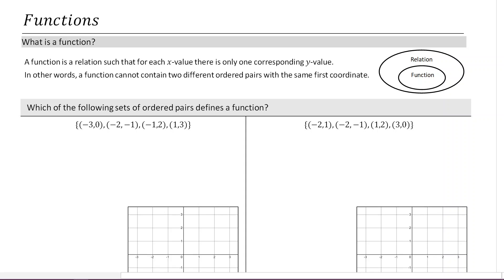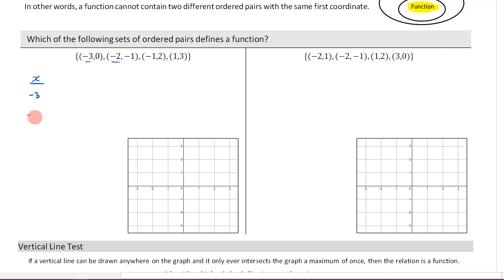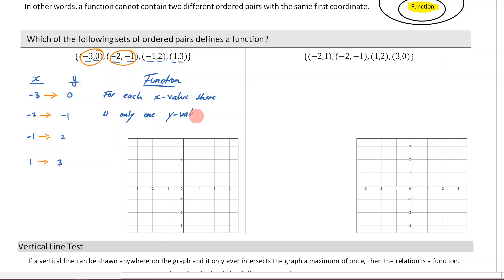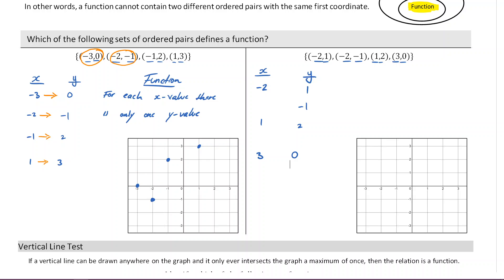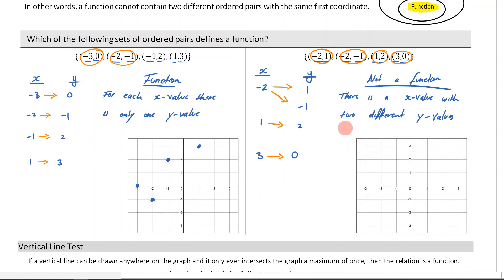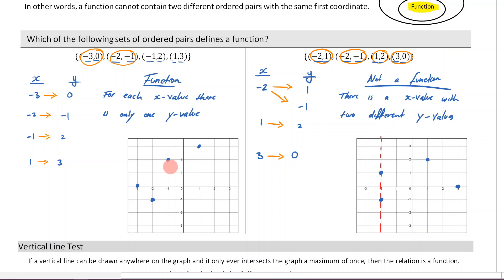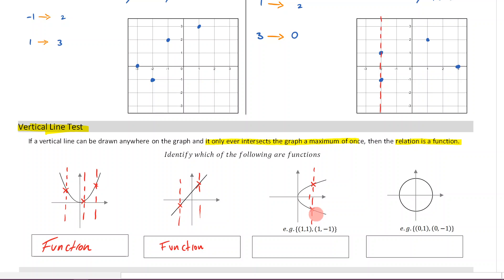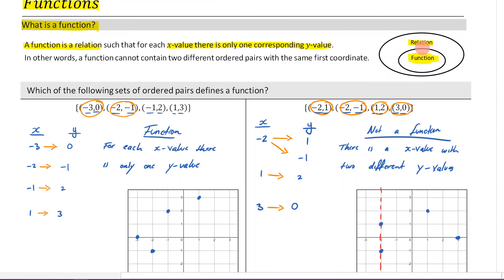Part 1 - Function Definition (5C)